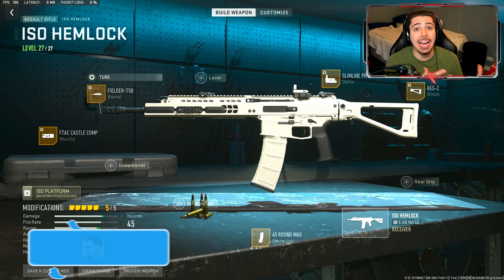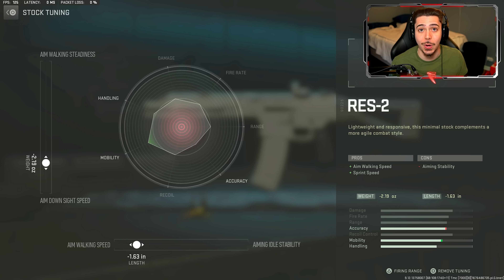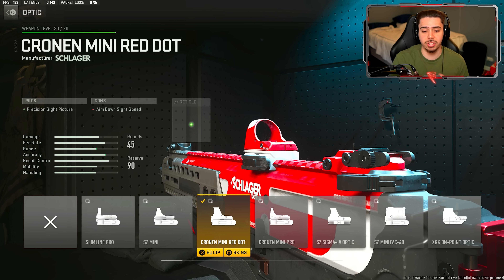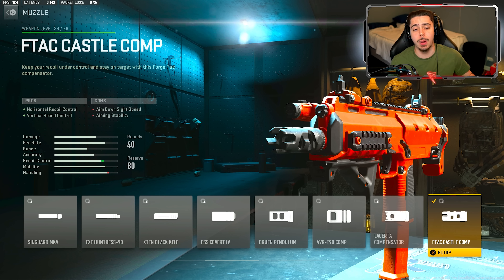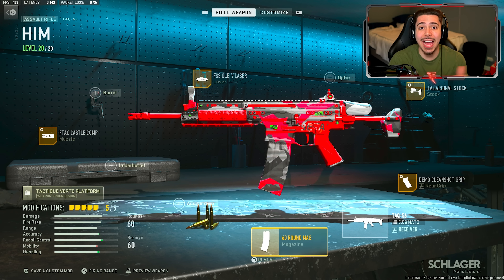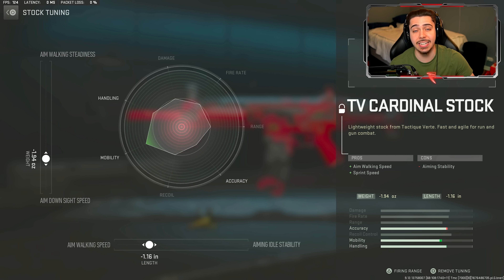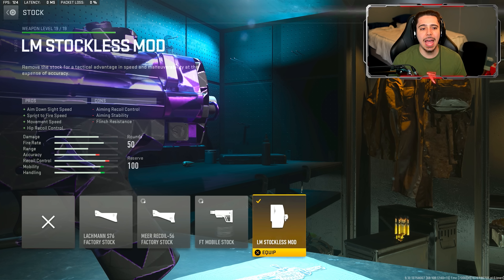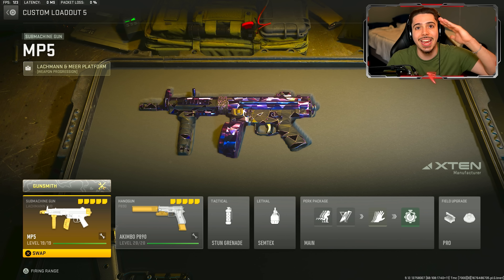NEW TOP 5 OVERPOWERED GUNS RIGHT NOW in SEASON 2! (Modern Warfare 2 Best Class Setups)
Modern Warfare 2 - MW2 Best Class Setups / Best Class Setups MW2! These are the NEW TOP 5 OVERPOWERED GUNS AFTER UPDATE in Modern Warfare 2!

0:00 Best ISO HEMLOCK Class Setup MW2
2:56 Best M13B Class Setup MW2
5:12 Best VEL 46 Class Setup MW2
7:39 Best TAQ 56 Class Setup MW2
9:44 Best LACHMANN SUB Class Setup MW2